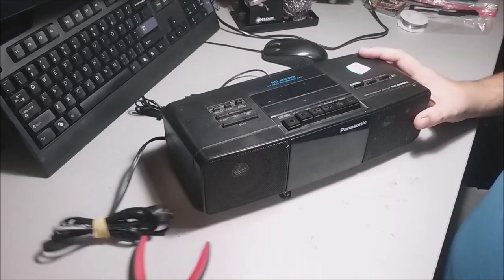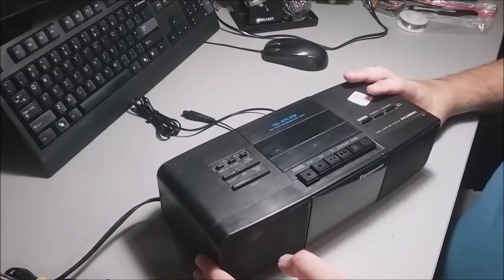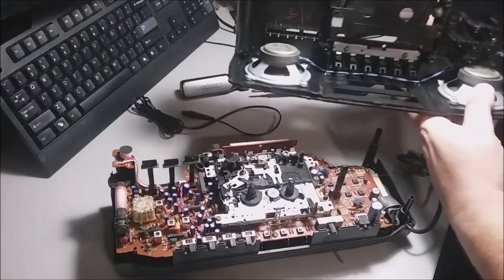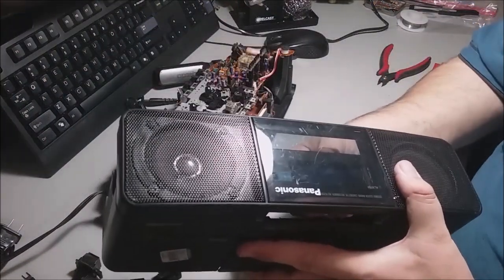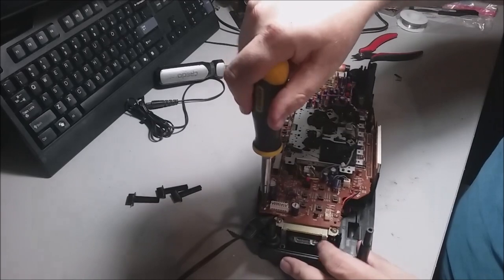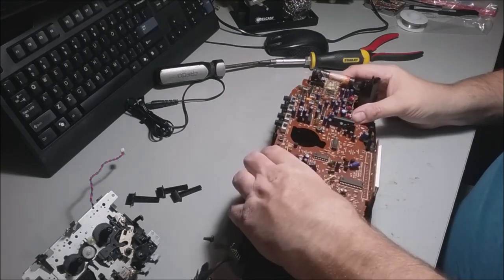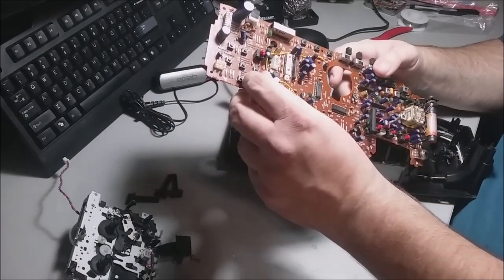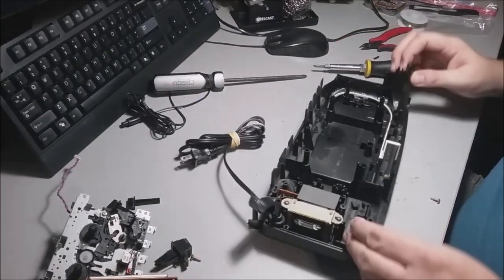Panasonic AM/FM Clock Radio Teardown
In this episode of MiscDotGeek, we tear down a 90's era clock radio and answer the question: WHY on earth did I buy this thing?